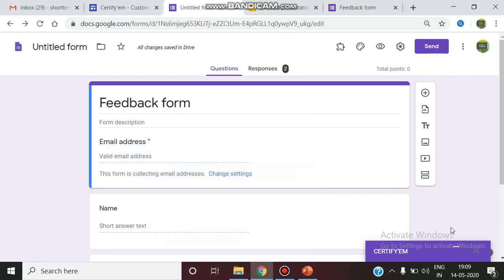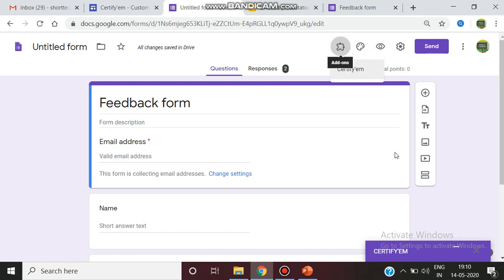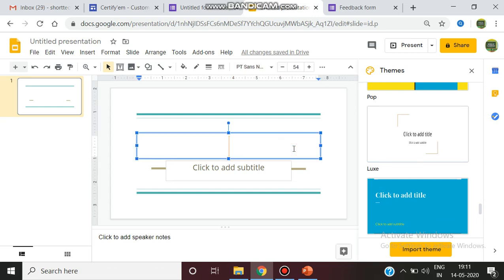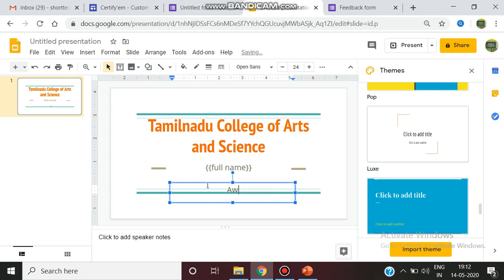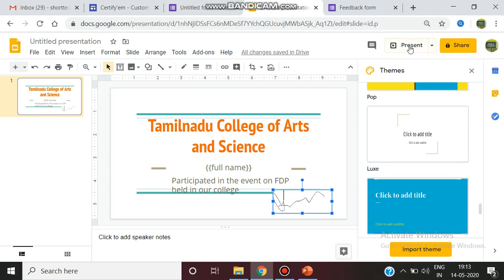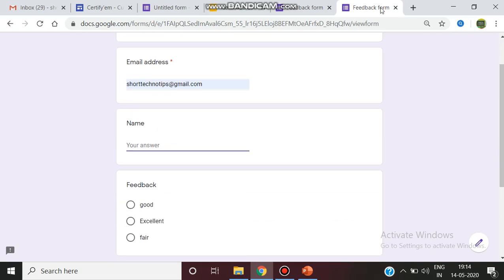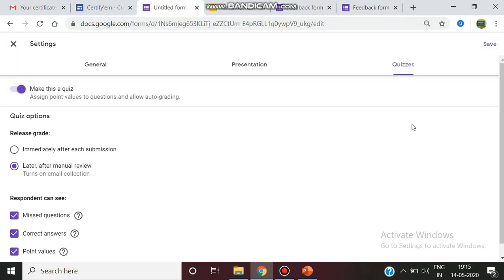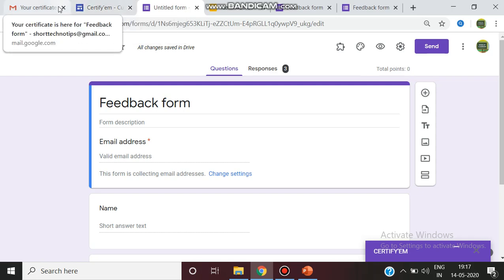Participation E-Certificate Generation??? Certify Em??Tips and Tricks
While generating Paricipation Ecertificate ,
1.Forget to turn on Certify em? Don’t Worry.
2.Only 100 Participants per day.
3.Use Merge Tag as in Custom Templates without fail
4.Handle Google Slides to insert Signature
Featured Videos,